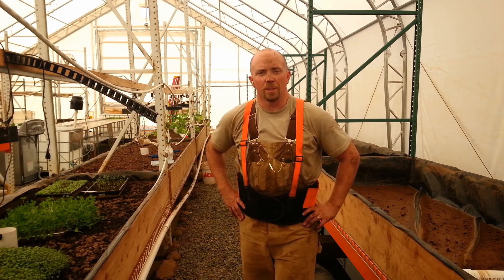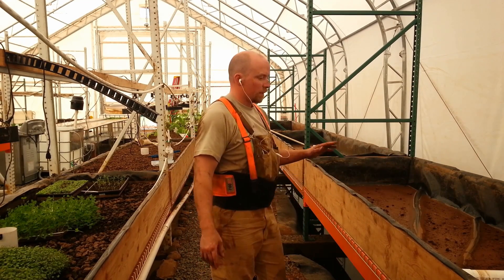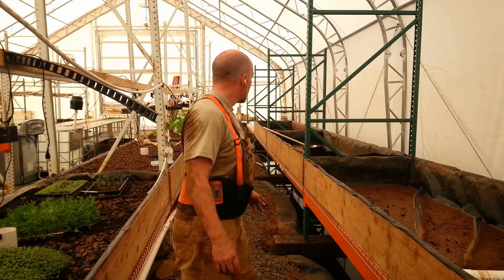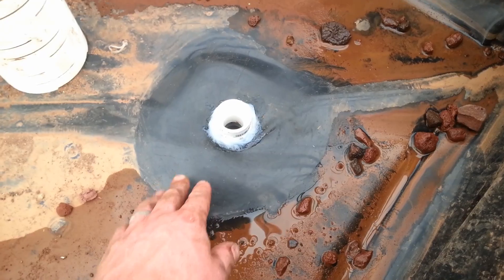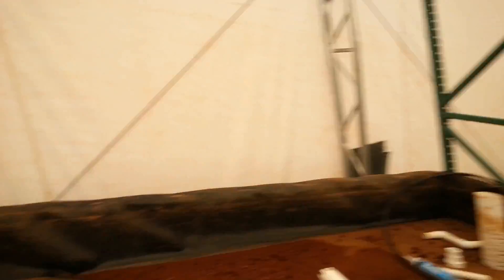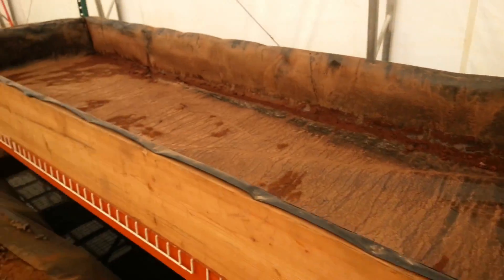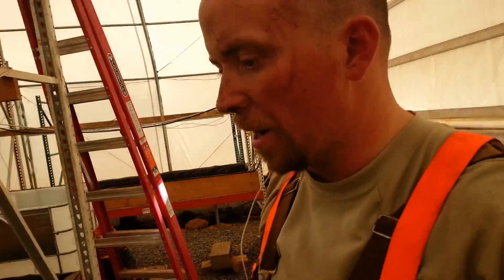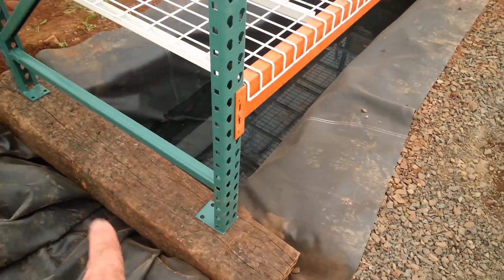Building AQUAPONIC and MICROGREEN GROW BEDS with RAINBOW TROUT - Part 2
Want to grow your own food? Want to have microgreens running in your aquaponics system? Want to learn from my mistakes? In this video we will go over status to date on the lane 3 rebuild. Including the assembly of the flood and drain system.